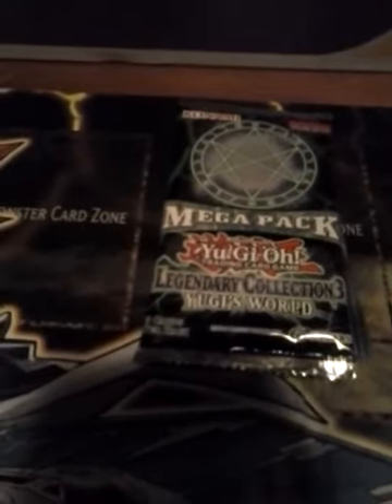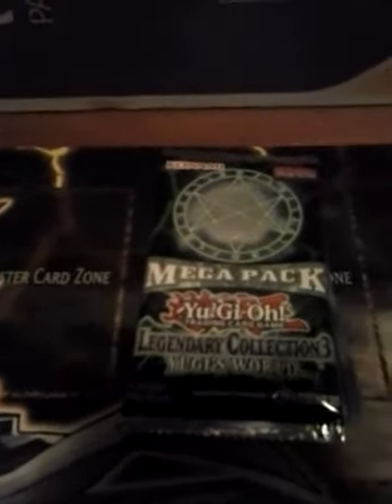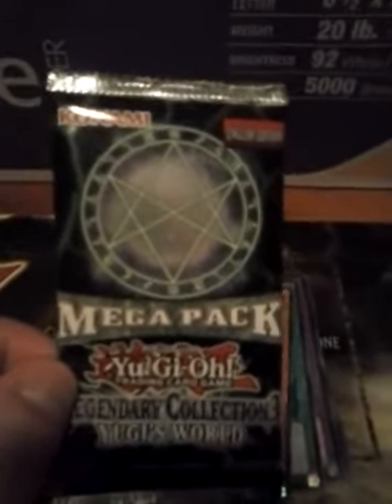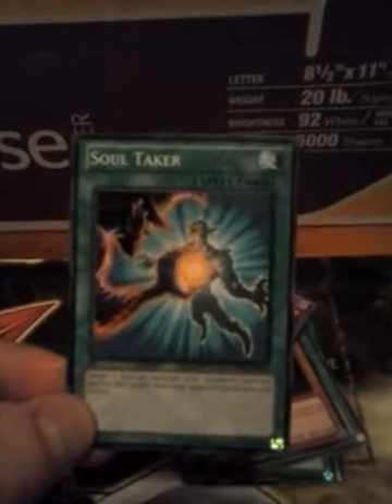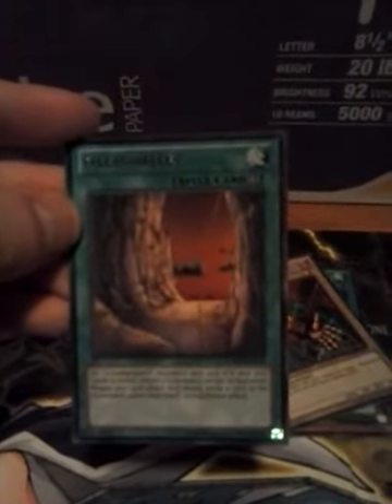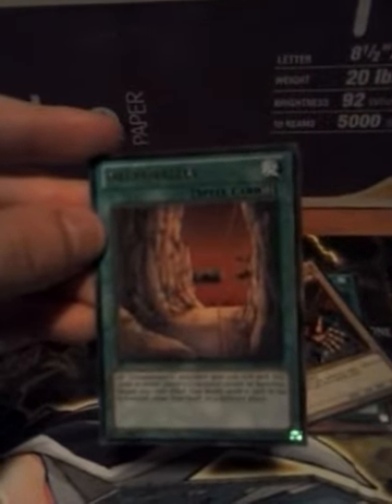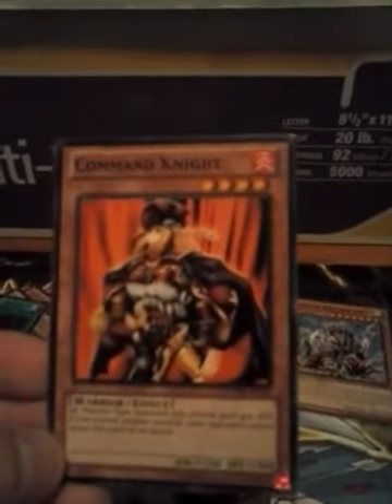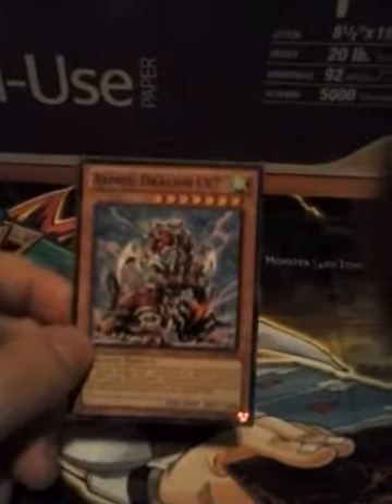Yu-Gi-Oh card opening